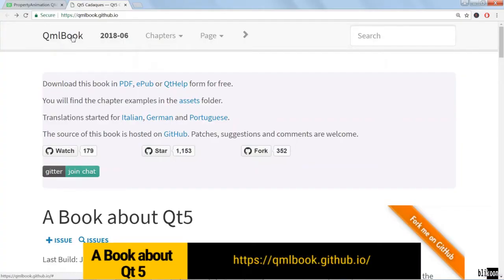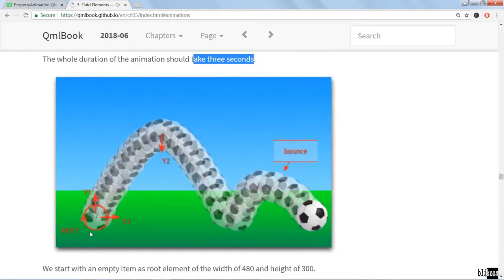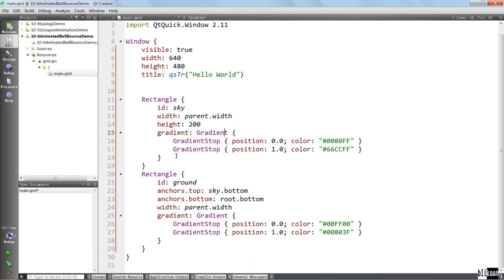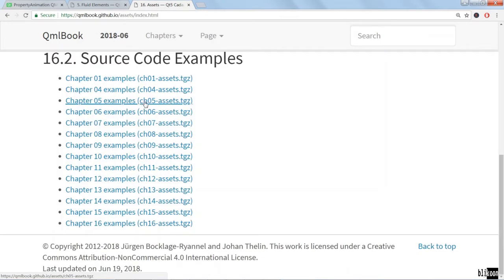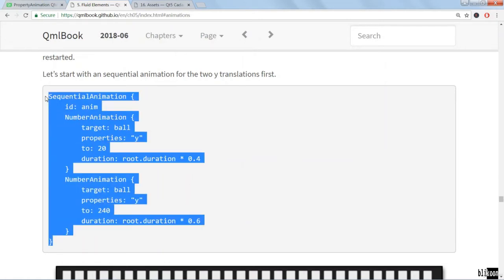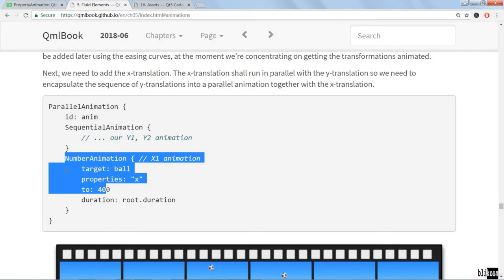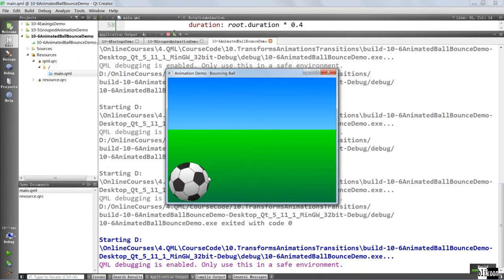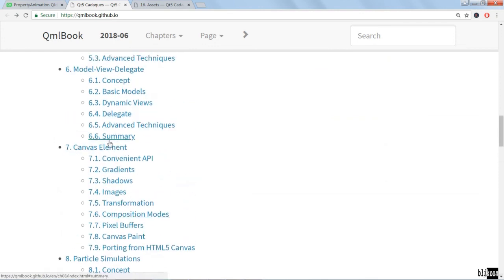087 Demo Animated Ball Bounce